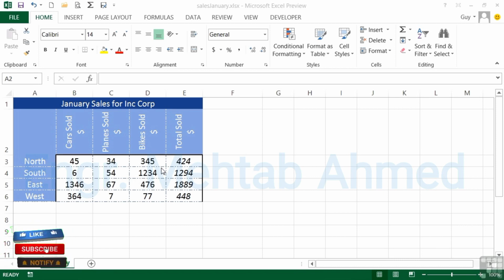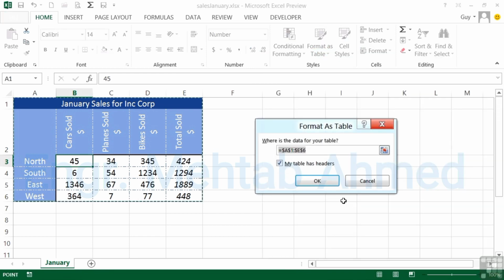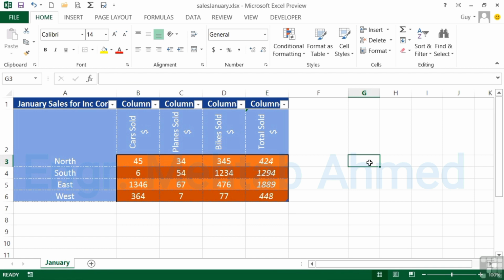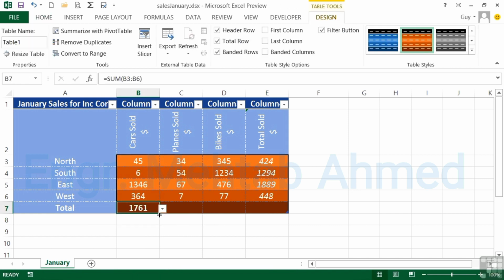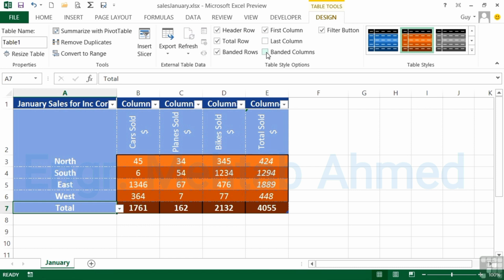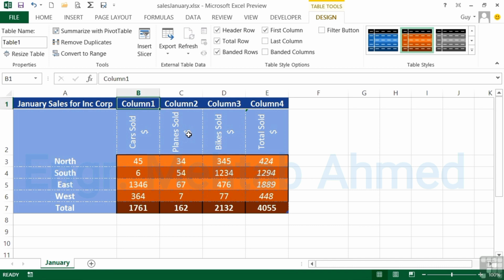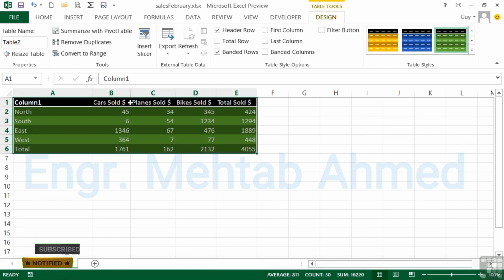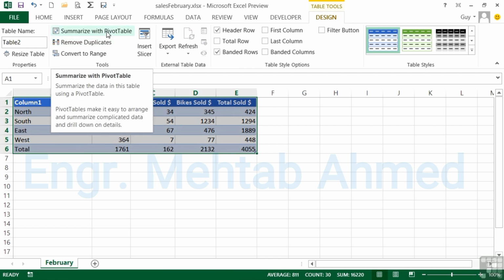Converting Data To a table for formating in Microsoft Excel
To convert data into a table format in Microsoft Excel, follow these steps:

Open your data in Microsoft Excel
Select the data that you want to convert into a table.
Go to the "Insert" tab on the ribbon and click on the "Table" button.
If your data has headers, make sure the "My table has headers" checkbox is selected, otherwise uncheck it.
Click the "OK" button to create the table.
Once the table is created, you can use the various table styles and formatting options to customize its appearance. You can also use the table's built-in tools for sorting, filtering, and manipulating data. Additionally, using a table can make your data more organized and easier to work with.